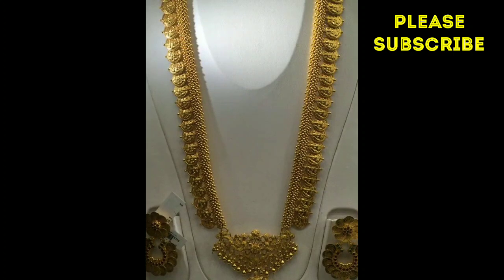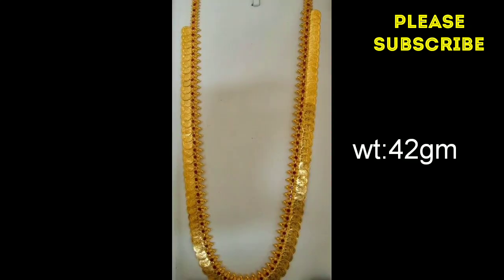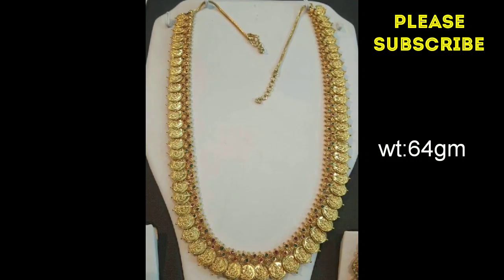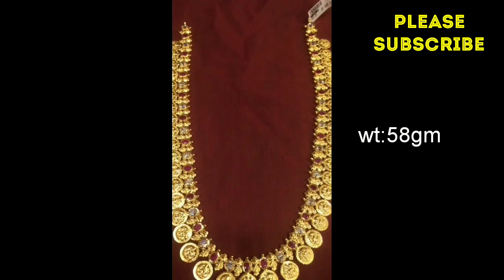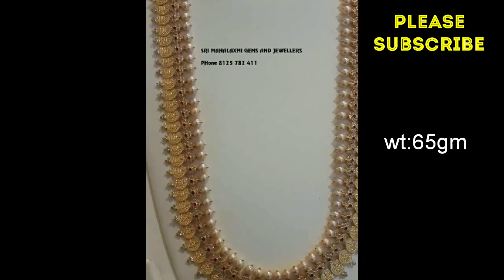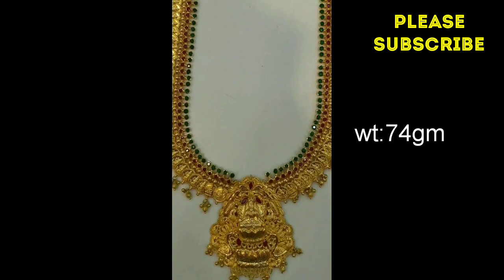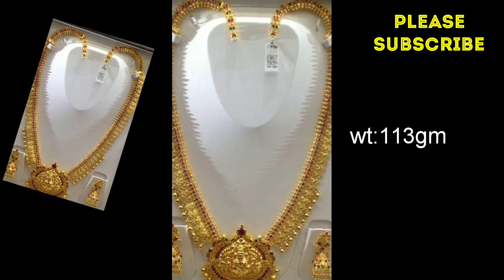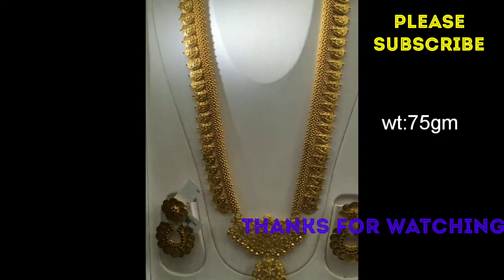Gold kasulaperu collection with weight//trendy long haram collection